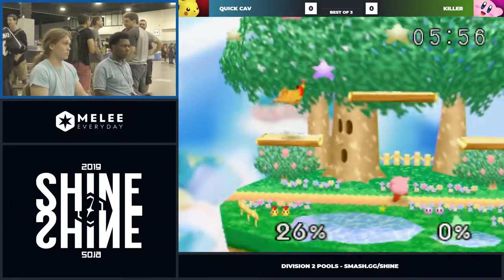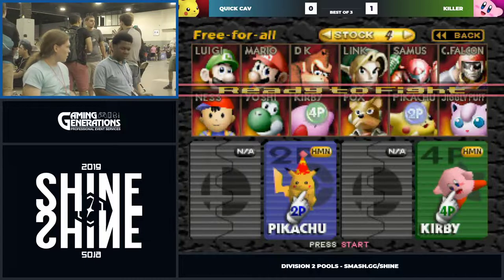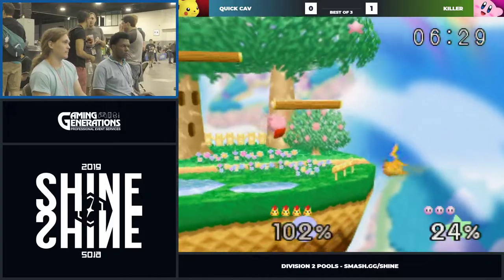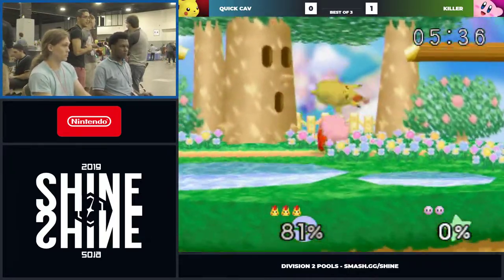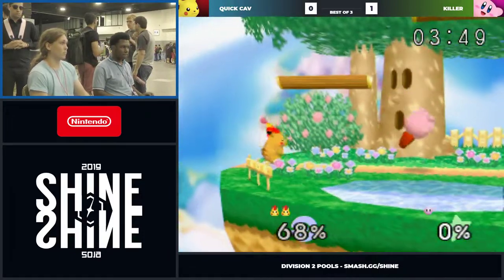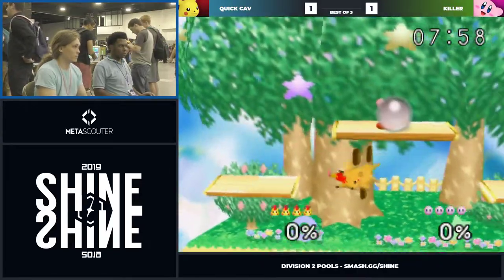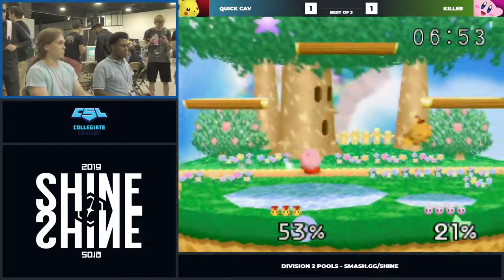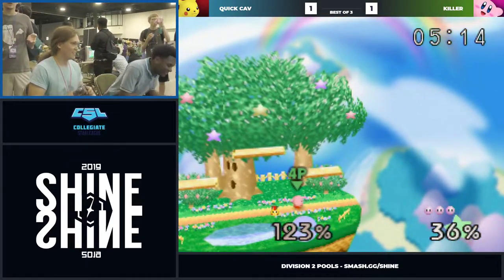Shine 2019 - Quick Cav (Pikachu) Vs. Killer (Kirby) Super Smash Bros. Division 2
Shine 2019 is a Super Smash Bros Tournament in Worcester, MA